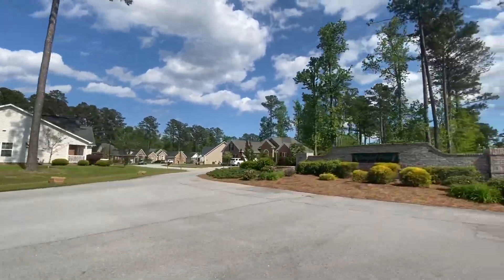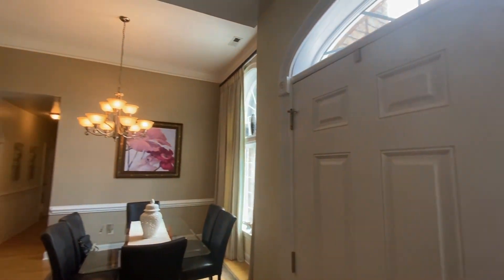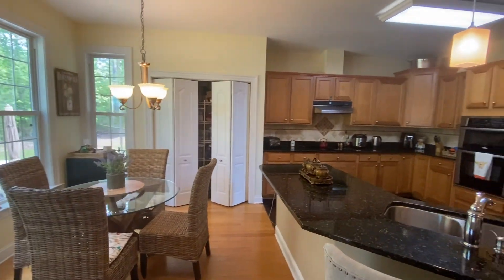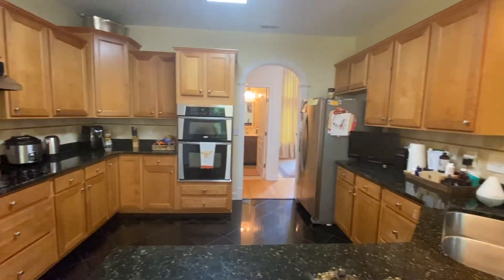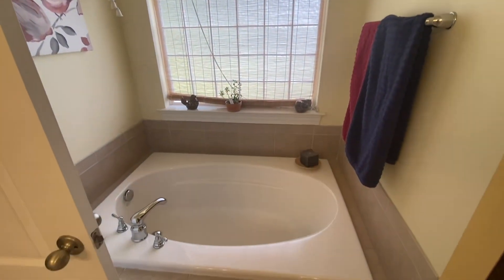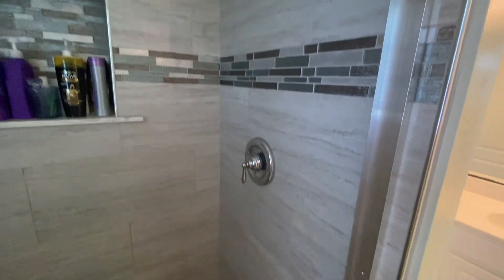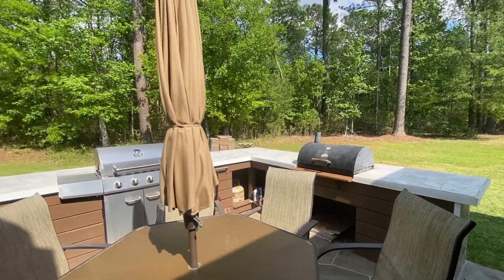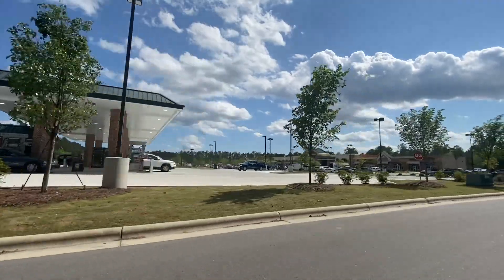Great Location Home | 3209 Austin Avenue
Home for sale in the desirable Longleaf Pines neighborhood located in an award winning school district. Enjoy a virtual tour of 3209 Austin Ave in a great location. Listed with our team, Donna & Team New Bern, if you have any questions at all give us a call at or view the complete property details

This house features three bedrooms, a finished room over the garage, a great size yard, and backyard grilling station. Step inside to admire the crown molding, tall ceilings, and open concept layout. Living room is complete with a detailed tray ceiling, cozy fireplace, and easy access to the back deck. Enjoy hosting friends and family as you prepare meals in the kitchen with stainless steel appliances and tons of cabinet and counter space. The spacious master bedroom also features a tray ceiling and is finished with an ensuite with a beautiful walk-in shower and dual vanities. Spend endless evenings outside with a large backyard and back patio with built in grilling station. Conveniently located only minutes to Historic Downtown New Bern, local shopping and restaurants. Just a short drive to MCAS Cherry Point and North Carolina's Crystal Coast beaches.